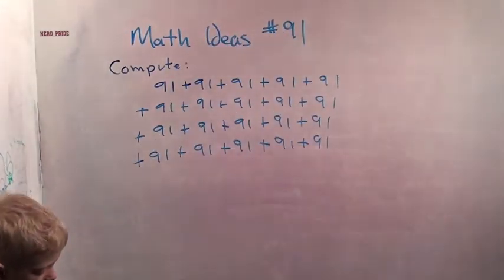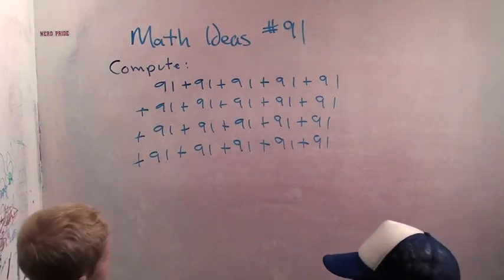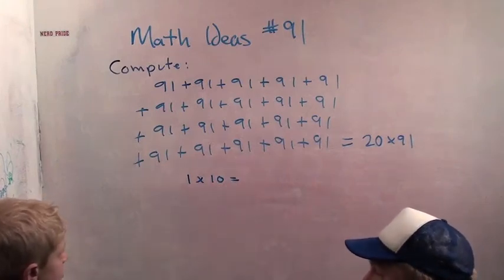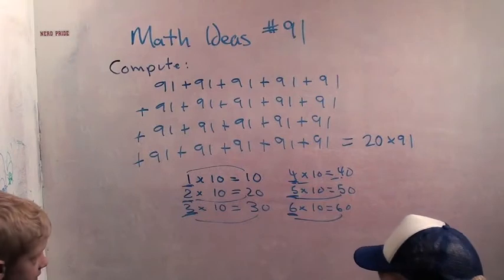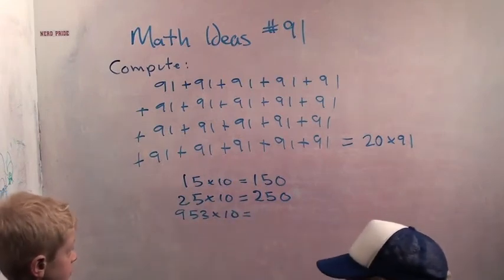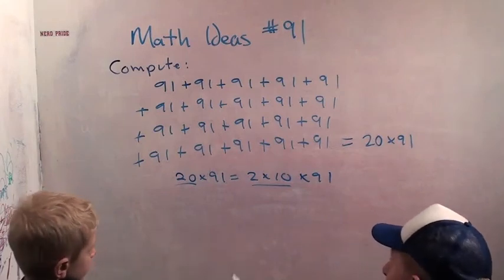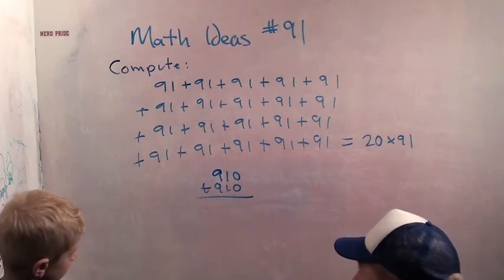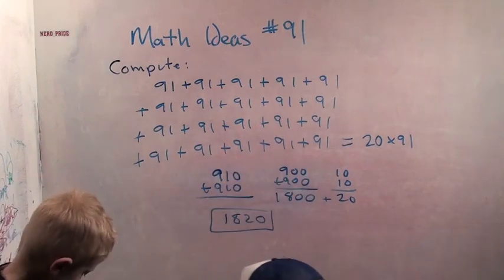MathIdeas91.mov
Short addition problem introducing the concept of multiplying by 10 (well, really multiplying by 20).